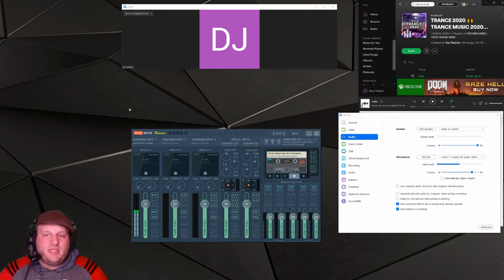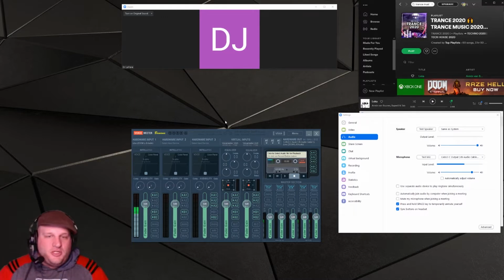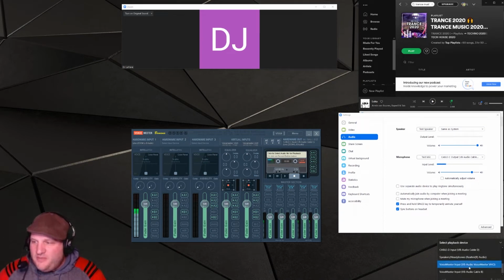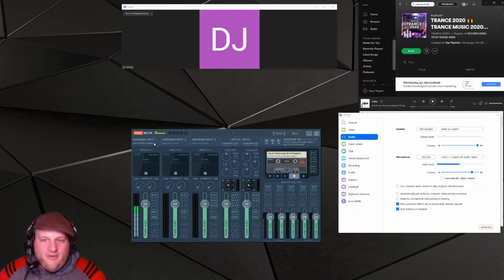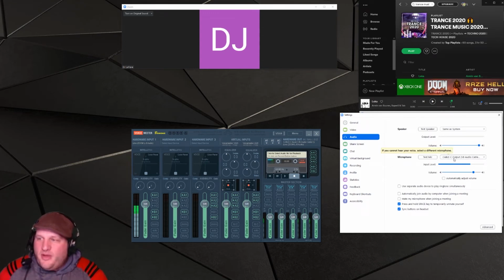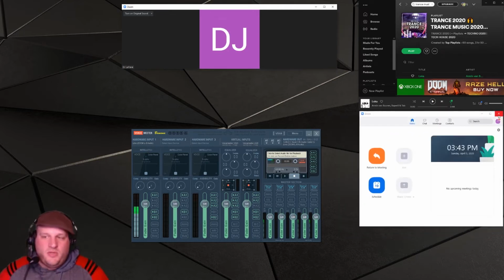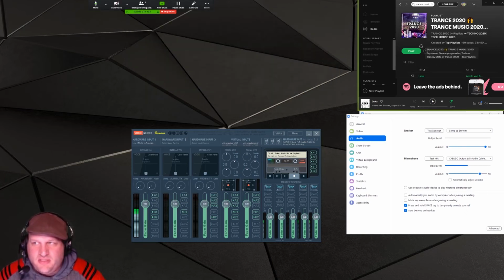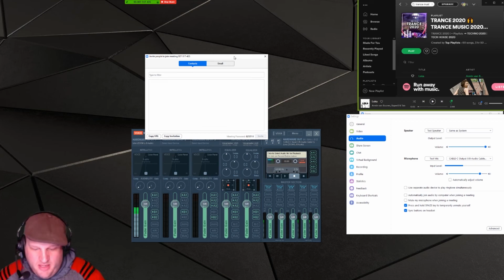Play music during your Zoom Meeting with VoiceMeeter Banana (ALL FREE SOLUTION)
🎬 **About This Video:** First off, apologies for the slight reverb. Using a physical mixer with a virtual mixer. eh, you live you learn!
Hopefully this tutorial will explain the basics on how to get music or any other app with sound from your computer onto your zoom session. Holler at me in the comments if you have any questions, and I'll do my best to help you out!